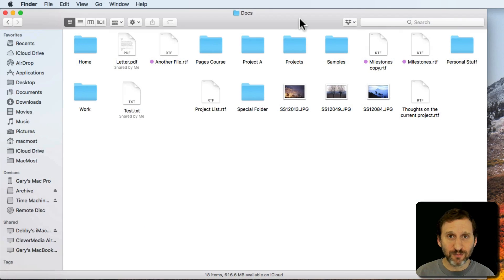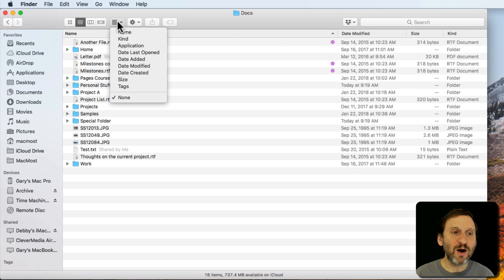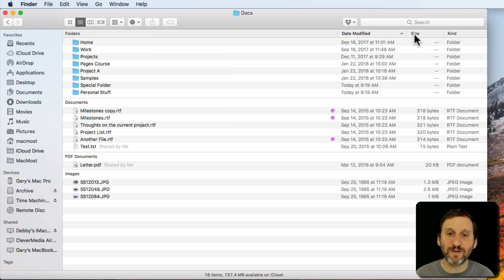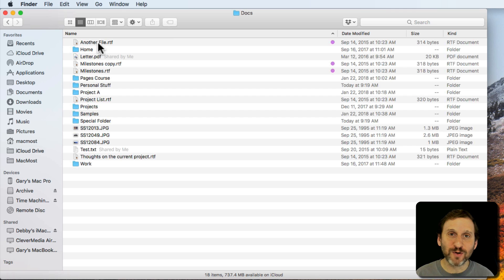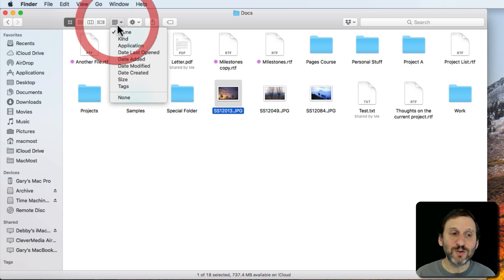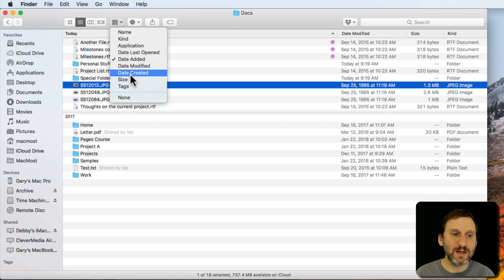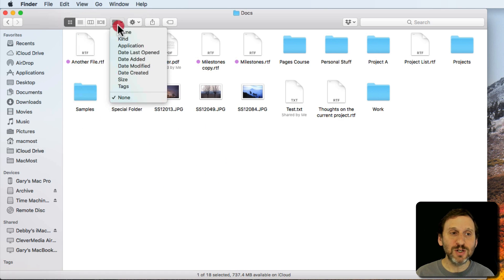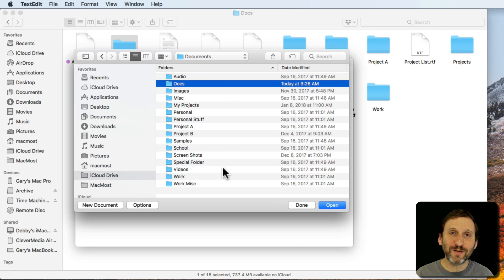Understanding the Mac Finder Arrange By Setting (#1613)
Although it has been around for many versions of macOS, the Arrange By setting in the Finder continues to confuse users who try to use it to set the sort order in a Finder window. Arrange By is for grouping files by kind, date, size and other criteria. For simple file name sorting, you should have it set to None, and then use the column headings to sort.